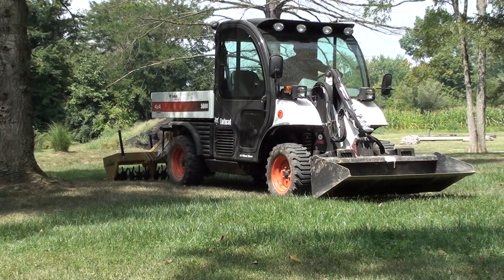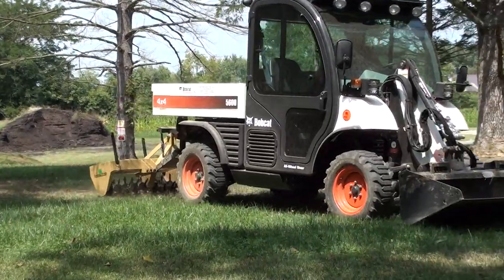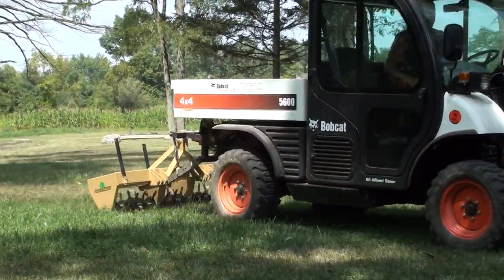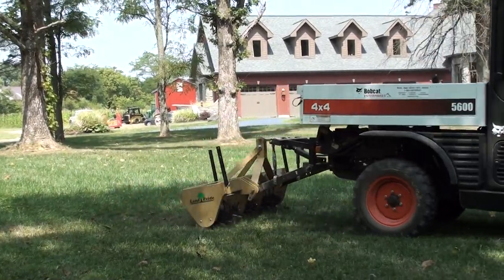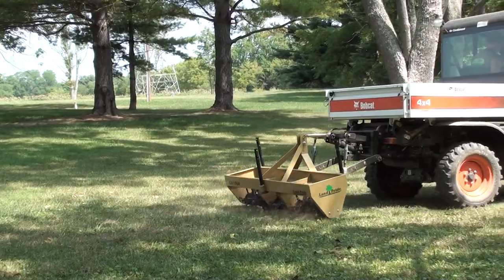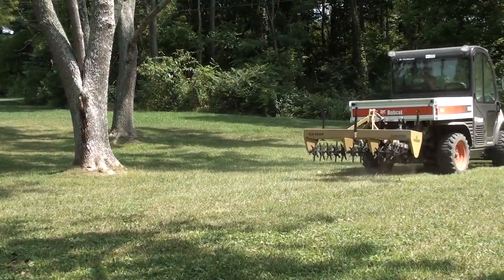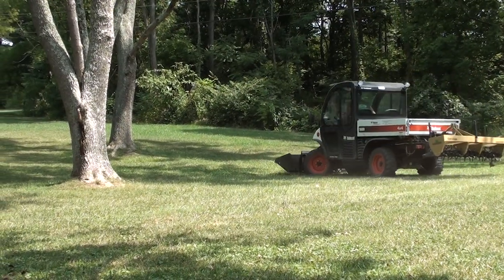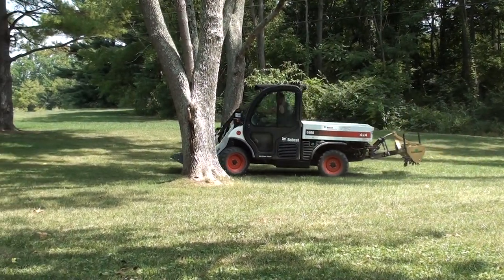UTV Hitchworks - Farmboy HD operating an aerator on the Bobcat Toolcat 5600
UTVHitchworks.com - In this video we show the Bobcat Toolcat 5600 operating an aerator with the help of the Farmboy HD.  Our 3-point hitch allows the Toolcat to both carry the aerator and, with the Farmboy HD's 1200 lbs. of available down pressure, it drives the aerator into the ground without the need for weights to be placed on the aerator.